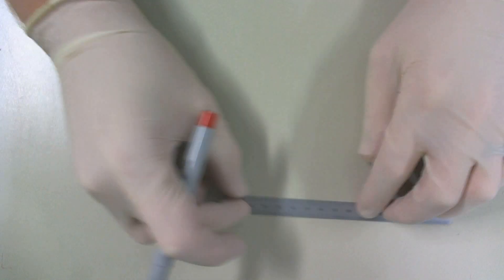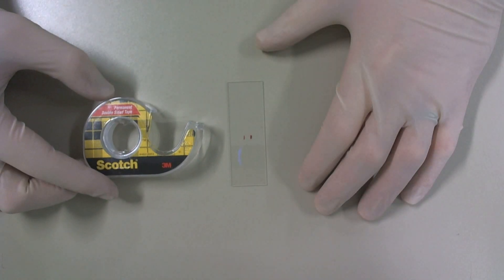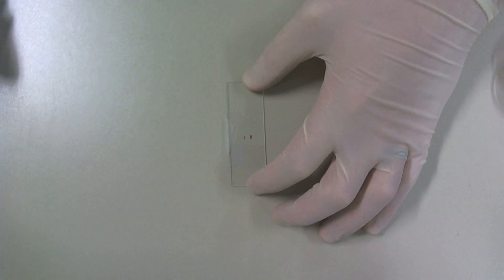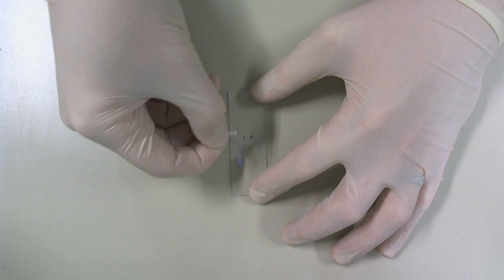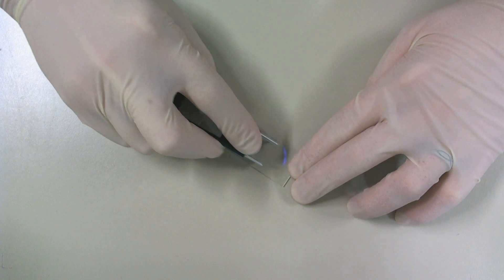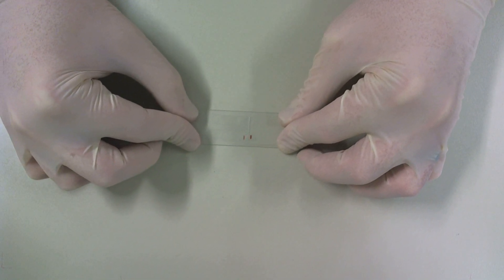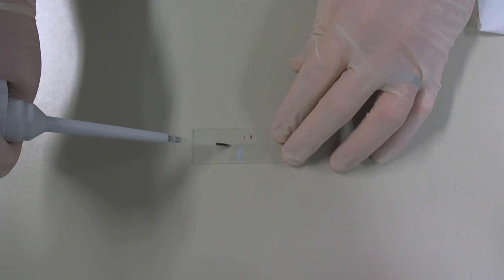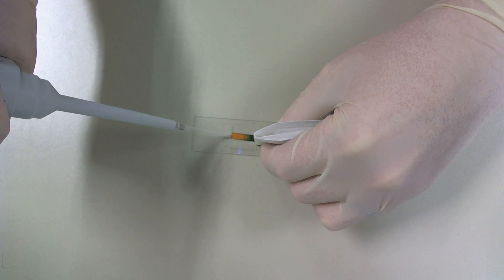Flow Cell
This is the newest version of how we make flow cells for gliding motility assays using kinesin and microtubules, in Dr. Steve Koch's lab. A complete description of why we use these flow cells and what for can be found in my open notebook science dissertation chapter 1.